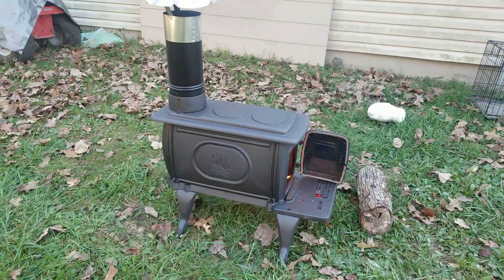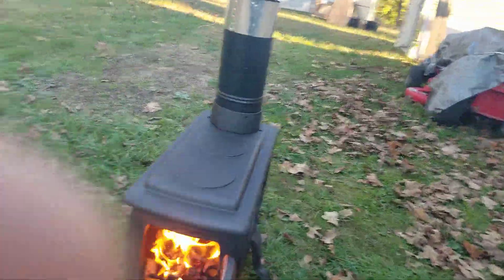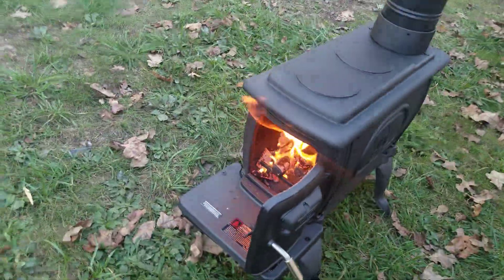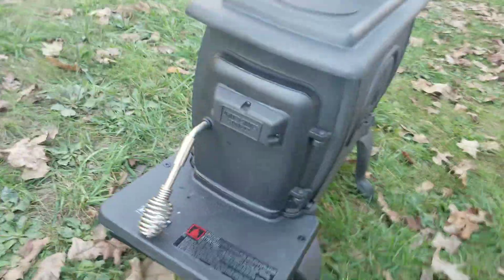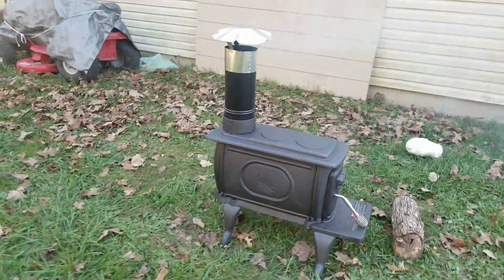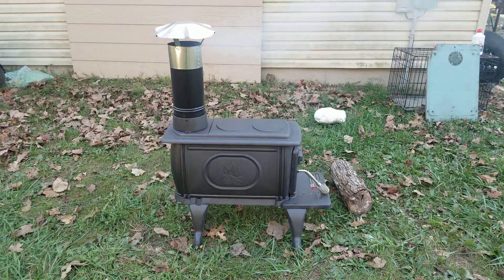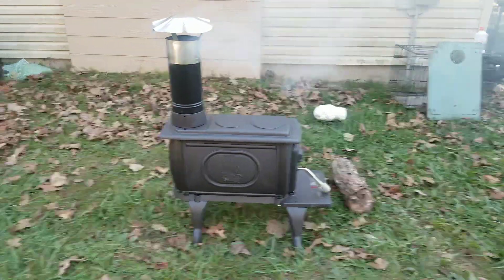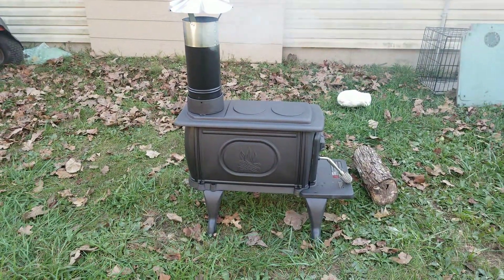New Cast Iron wood stove